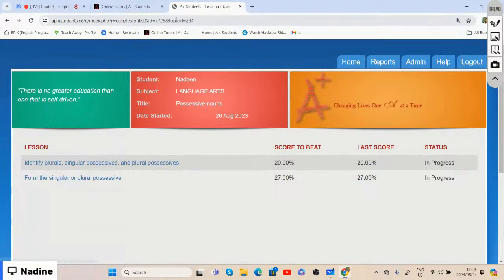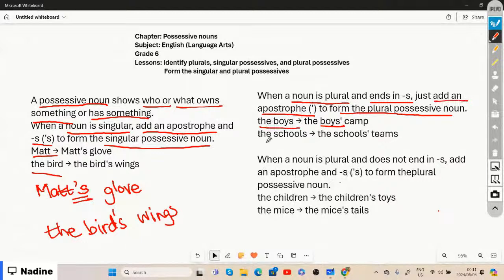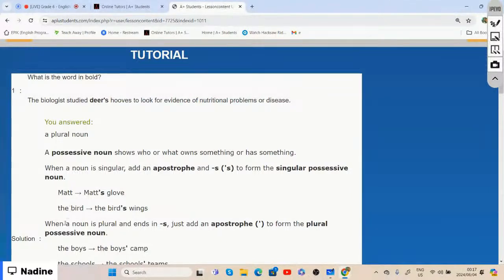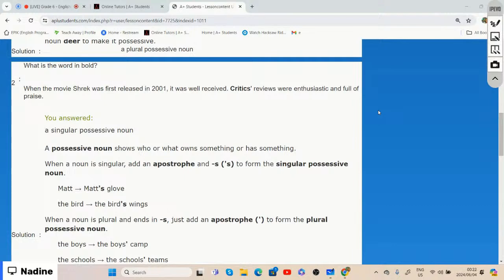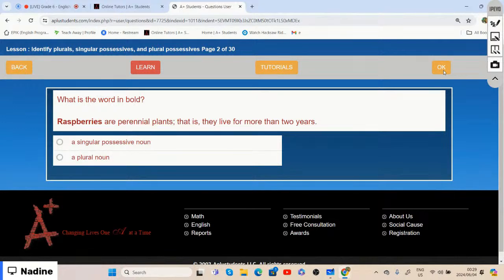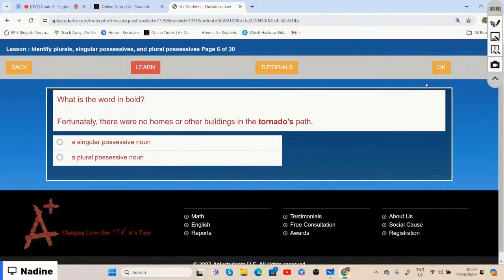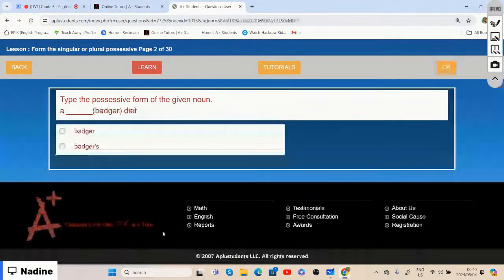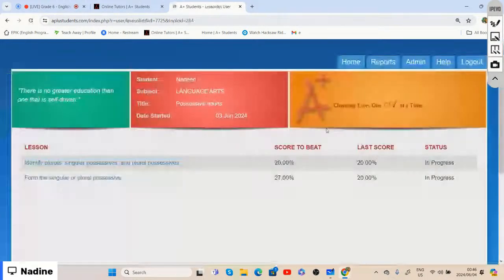Grade 6 - English: Possessive nouns